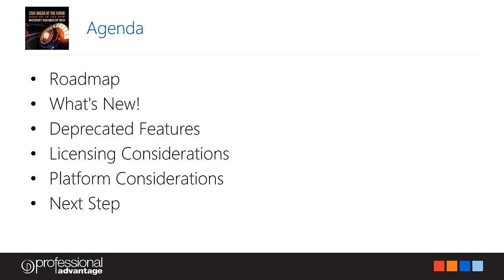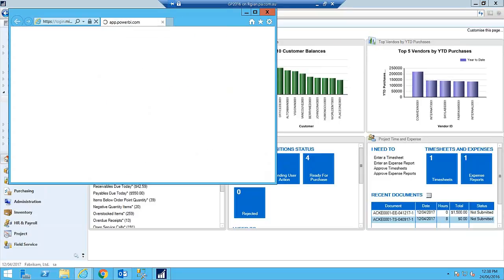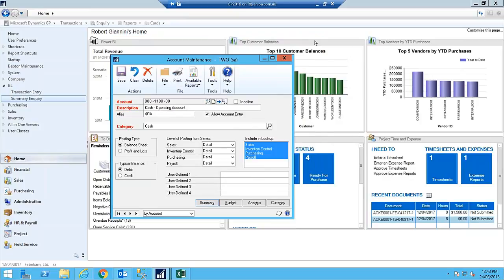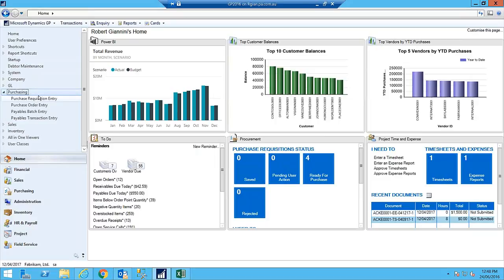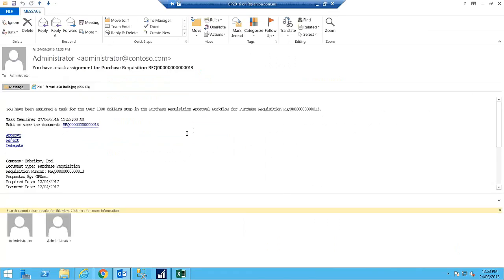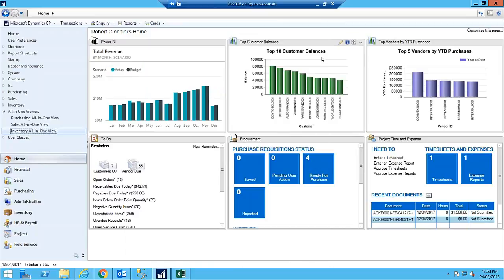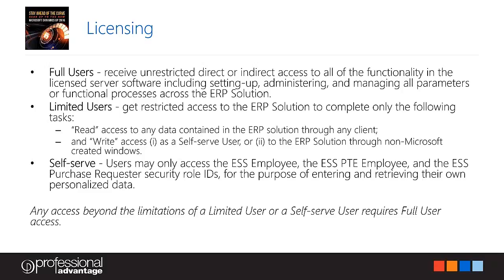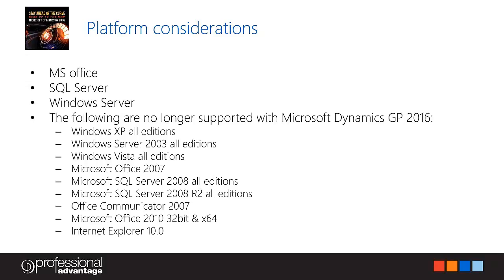Stay ahead of the curve - Gear up to the new Microsoft Dynamics GP 2016